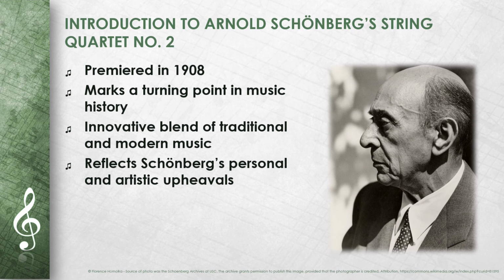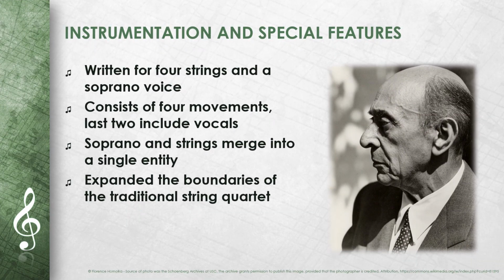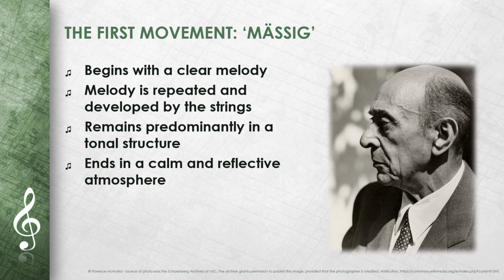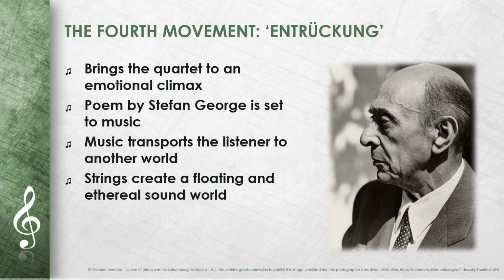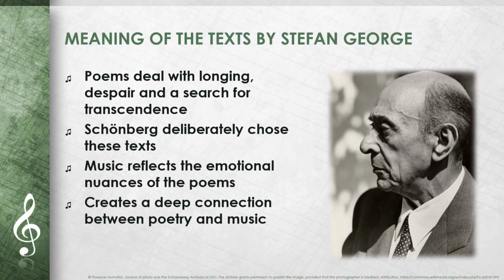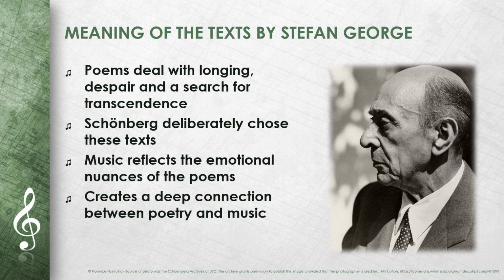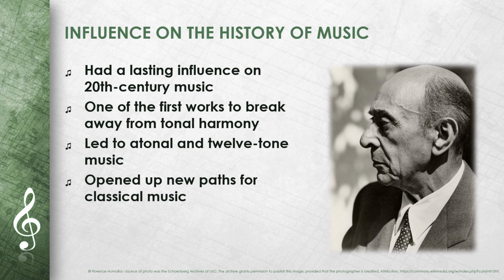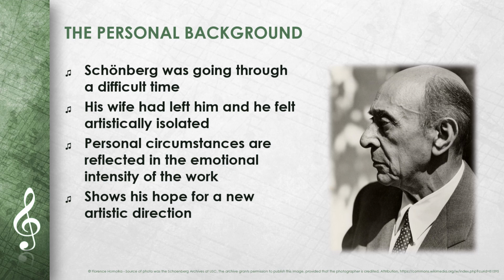Arnold Schoenberg - String Quartet No. 2 (EN)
This Video ist about Arnold Schoenberg - String Quartet No. 2.